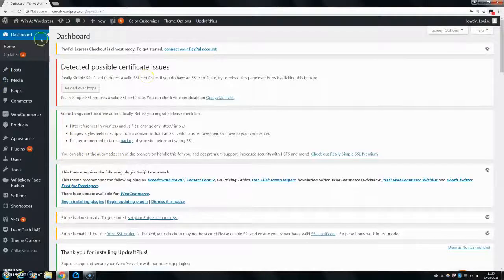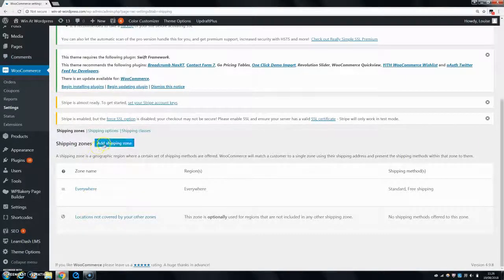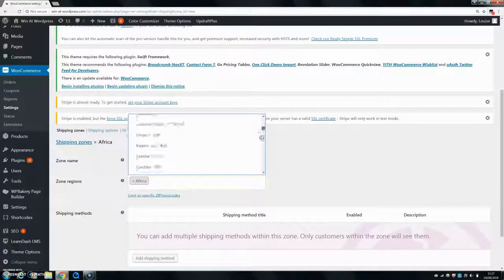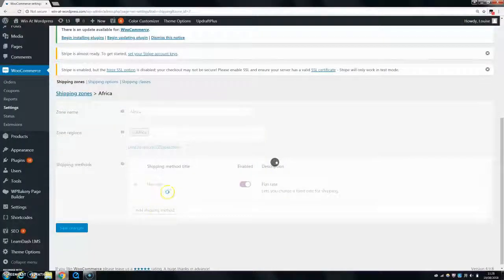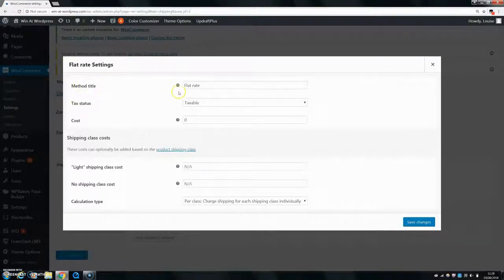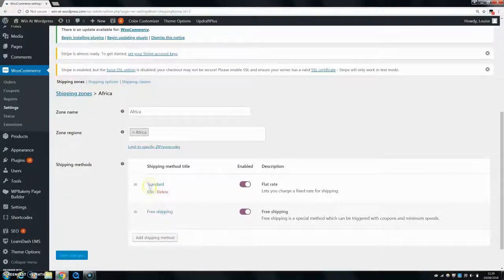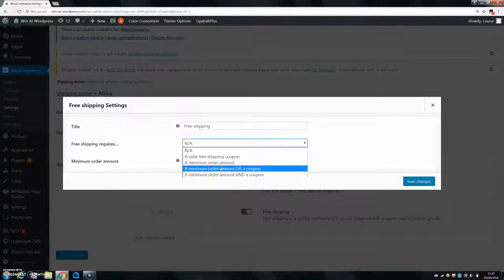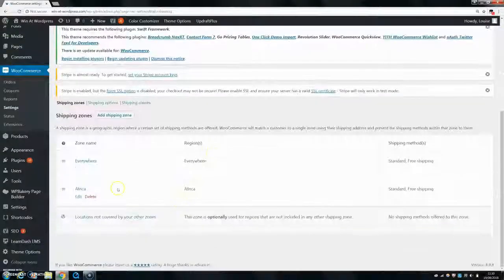How to Set Up Shipping Zones in Woocommerce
Learn how to set up shipping zones in Woocommerce, which will allow you to charge different shipping costs depending on where your customer is based.